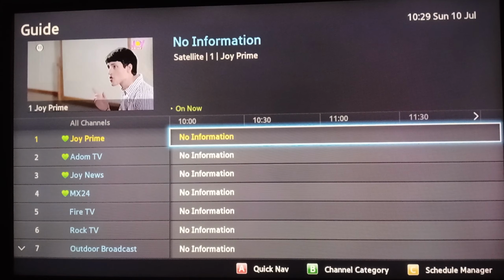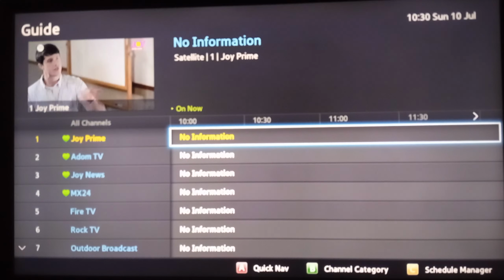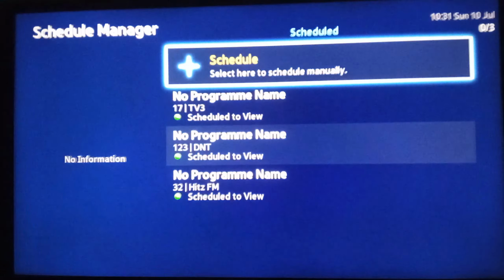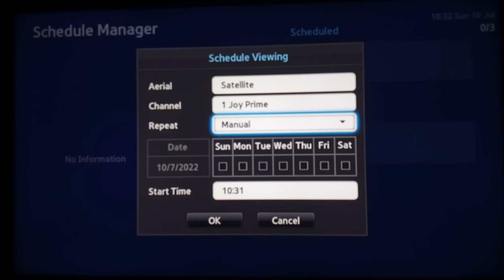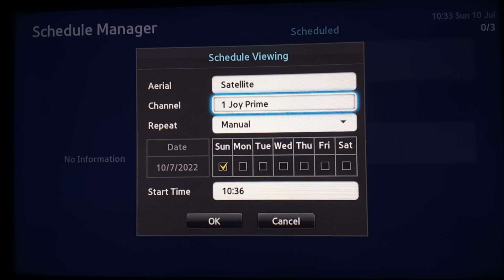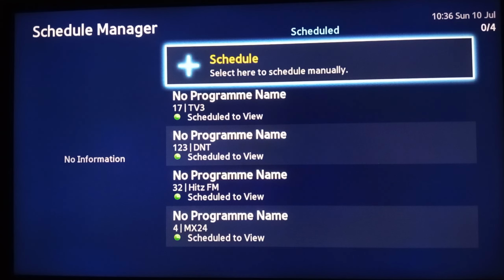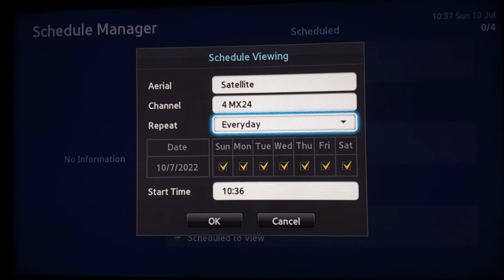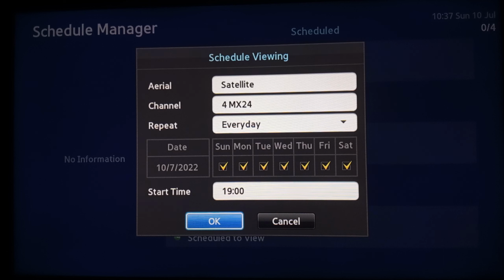How to set your TV to automatically switch channels without pressing the remote.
Schedule manager is a feature in Samsung TV which enable the user to set the TV to switch channels at a particular time without necessarily pressing the remote control.

This can help users to watch their favorite programs on TV even if they probably forget the time of the program.

This tutorial provides a step by step guide as to how to set up your TV schedule manager. Samsung TV (N5000) was used in this tutorial.